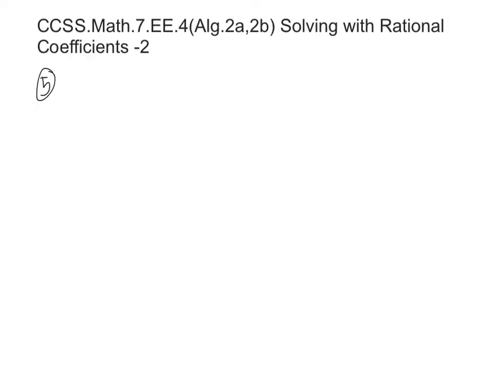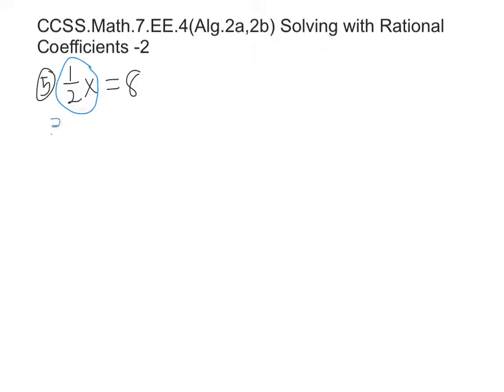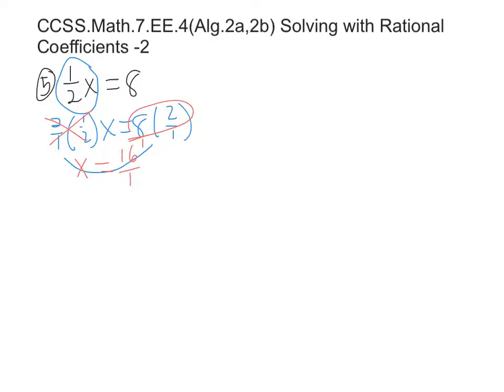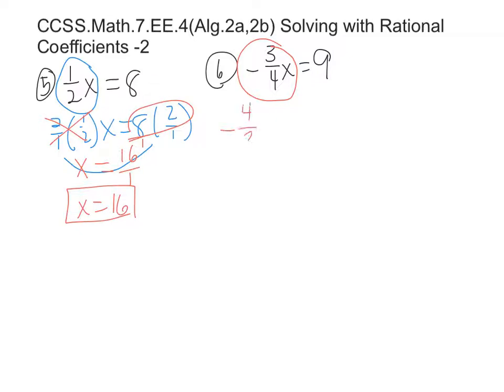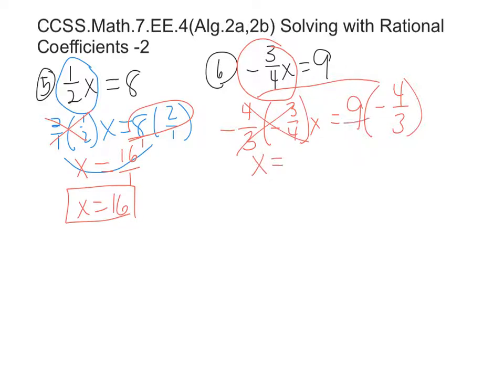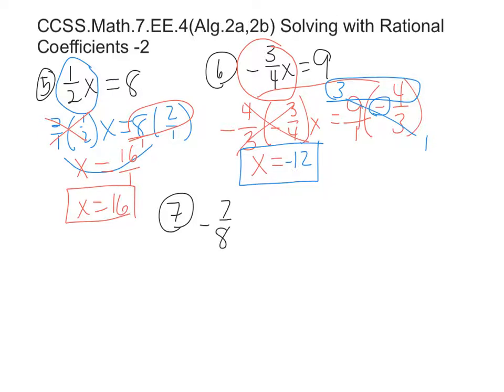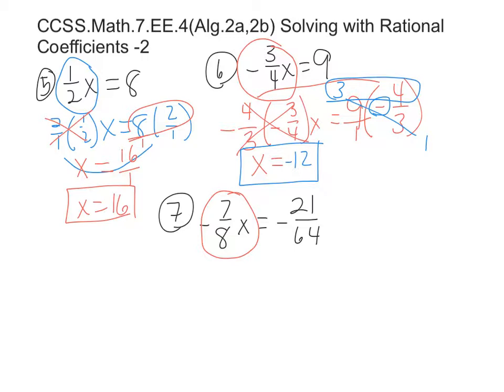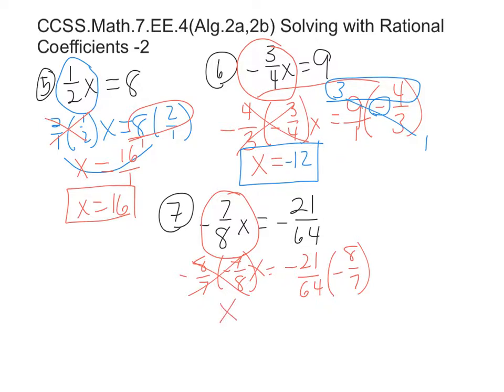rational coefficients -2